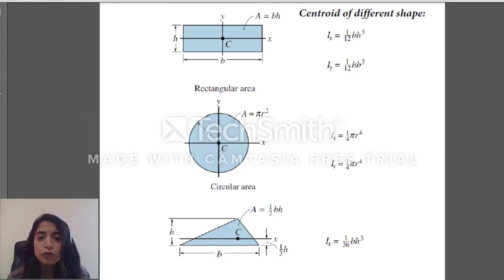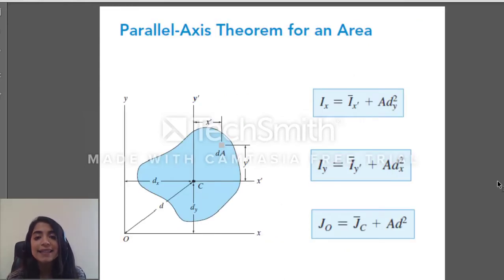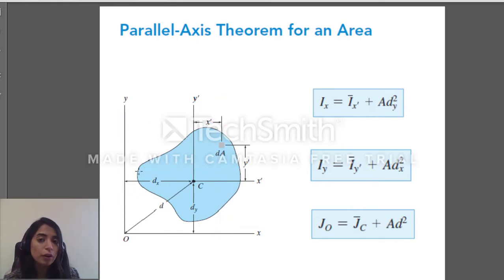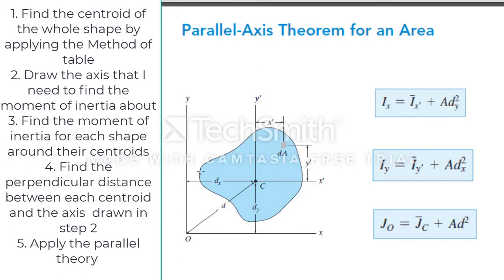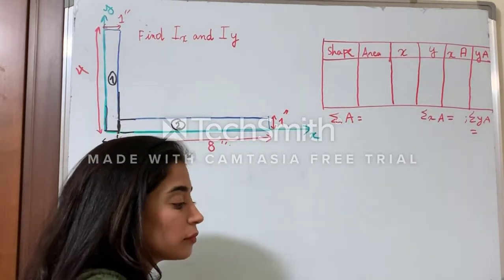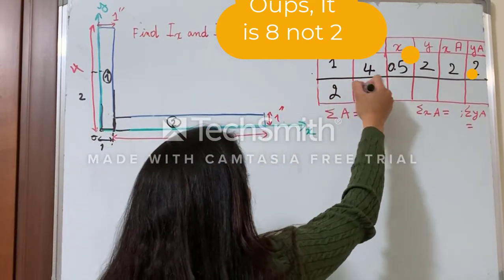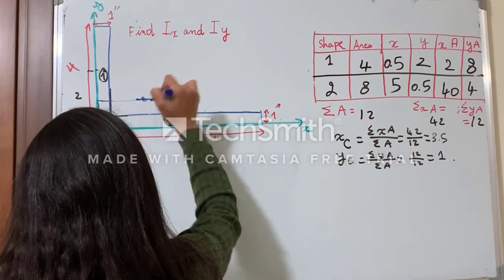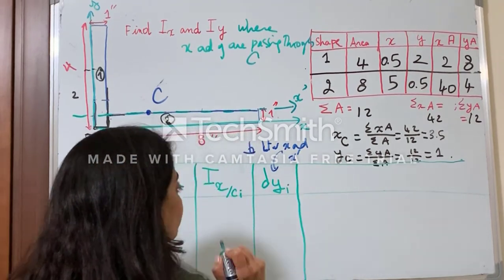Statics- Ch08 and 9 -centroid and moment of inertia- Part 4- Moment of inertia Solved problems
In this video we will start solving problems on Moment of Inertia for regular shapes.